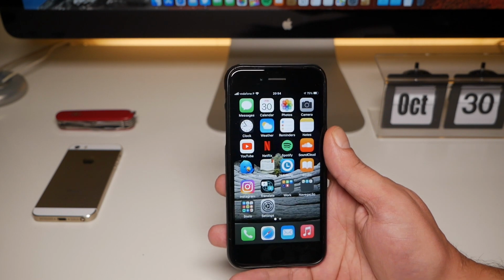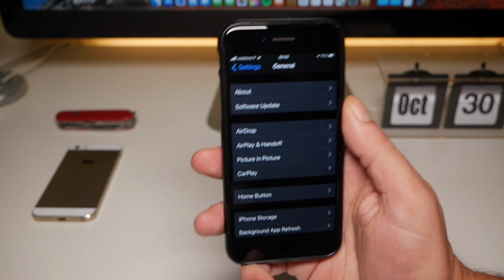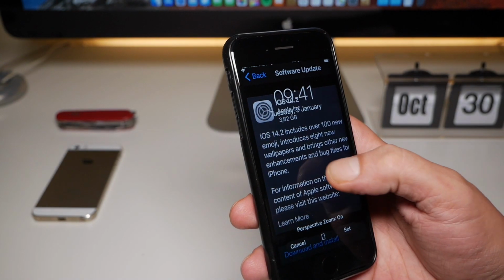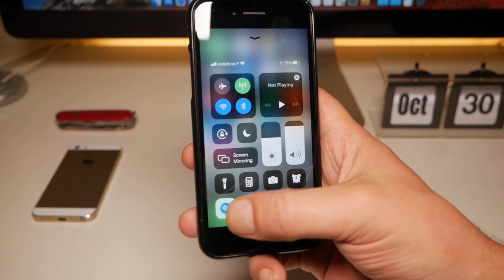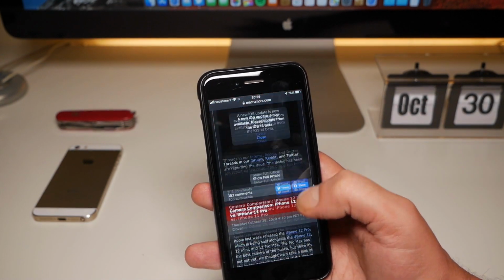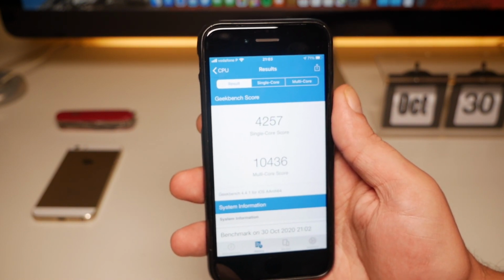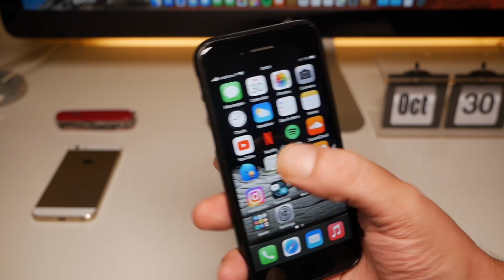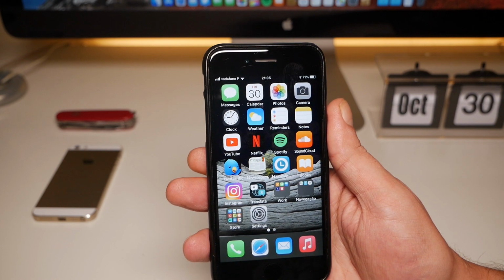iOS 14.2 Released - What's New?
Let's have a Look at the new iOS 14.2  released to the Public